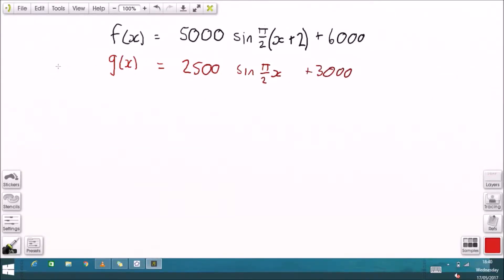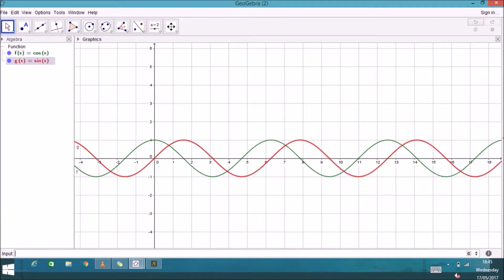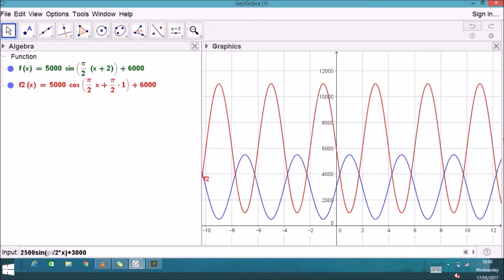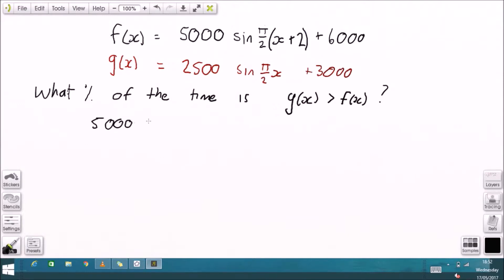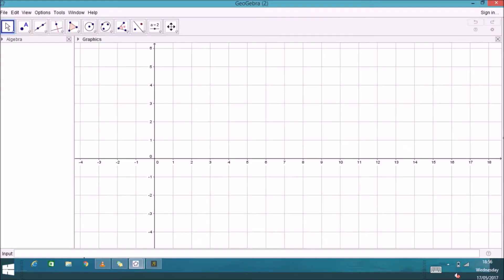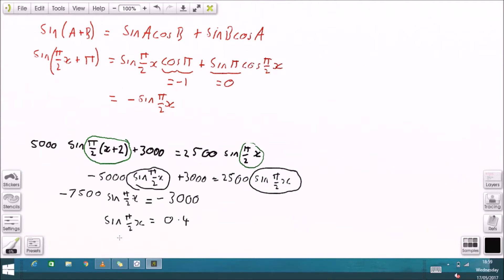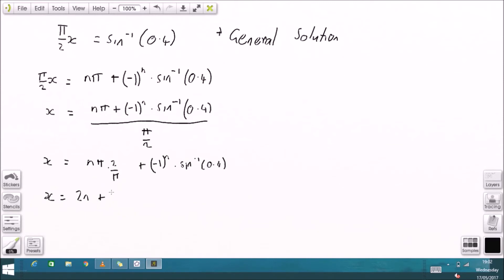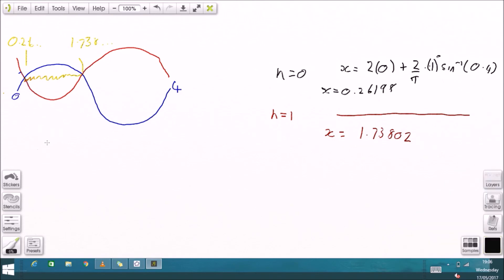Trigonometry Solving Two Trig Functions Simultaneously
Solving two trig equations to find the points where they are equal.
e.g. a predator prey model